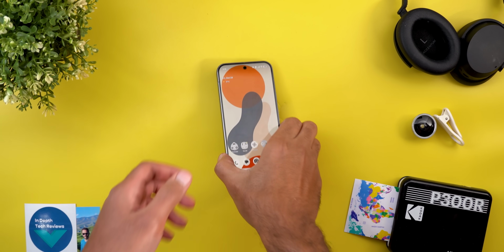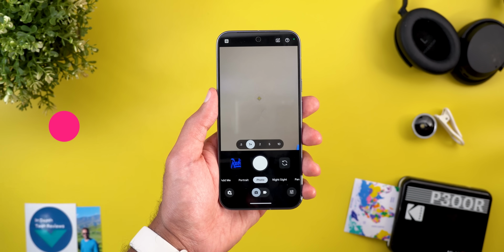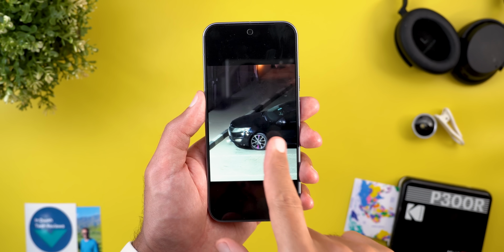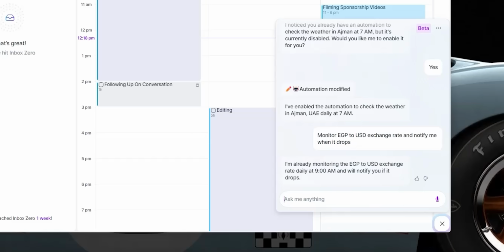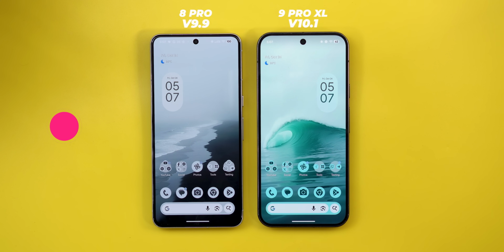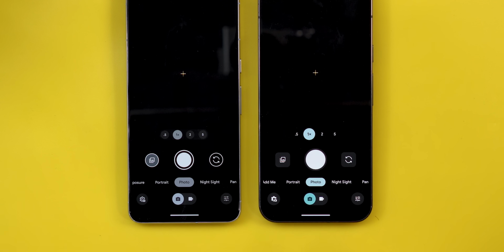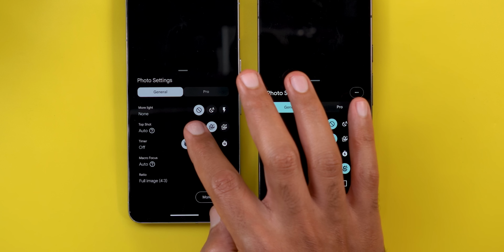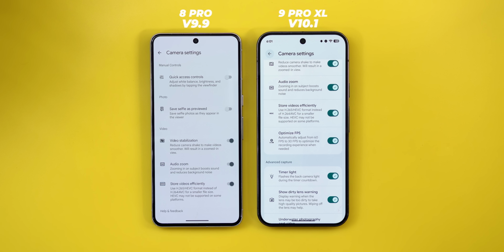GCam v10.1 – Massive Update with 2 Game-Changing Features!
The new GCam v10.1 update is here — and it’s a massive one! 📸
In this video, I’ll show you two game-changing features that make this version the best GCam release yet. Whether you’re using a Pixel, Nothing Phone, or any Android device with GCam ports, this update completely transforms your camera experience.

We’ll cover what’s new in GCam 10.1, how the new features improve your photo quality, and why this update is a must-have for anyone who loves mobile photography.

👉 In this video you’ll learn:

What’s new in GCam v10.1

The 2 killer features everyone’s talking about

Real-world photo comparisons before and after the update

How to get the best results from GCam on your phone

If you love Google Camera mods, Pixel photography, and AI-powered imaging, this is one update you don’t want to miss!

**Chapters**
0:00 - Intro
0:17 - Adjust Portrait Blur
1:30 - 50MP Pro Res Zoom
5:04 - GCam v10 vs 10.1
6:29 - Wallpapers
7:04 - GCam v9.9 vs 10.1
11:42 - Outro